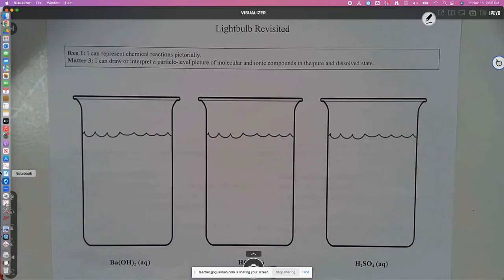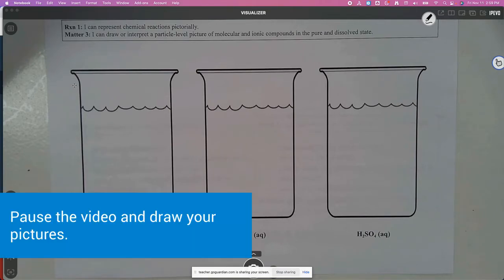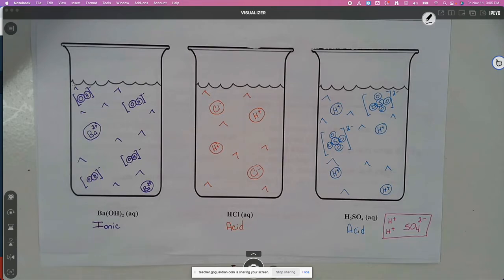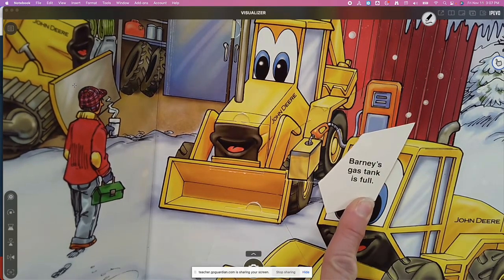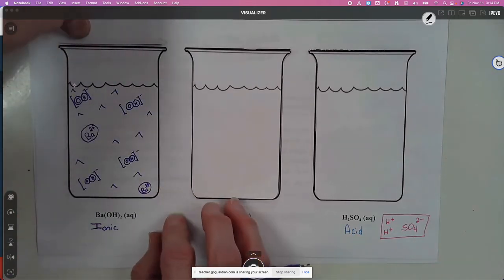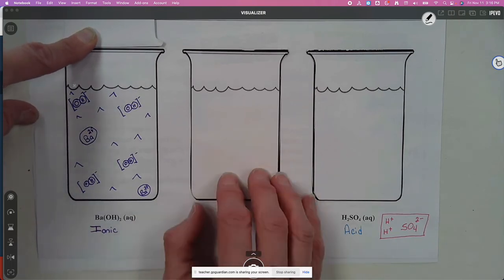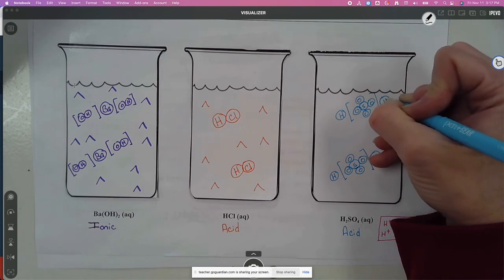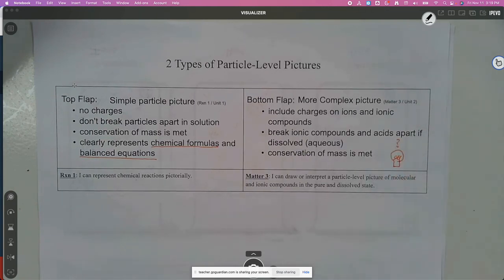Top and Bottom Flap Pictures